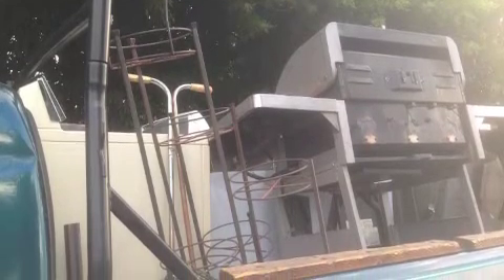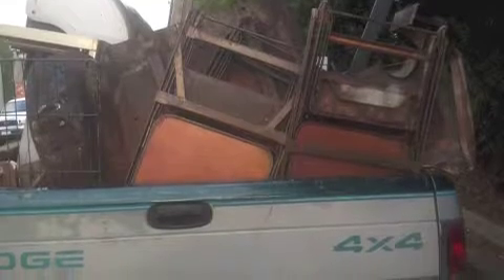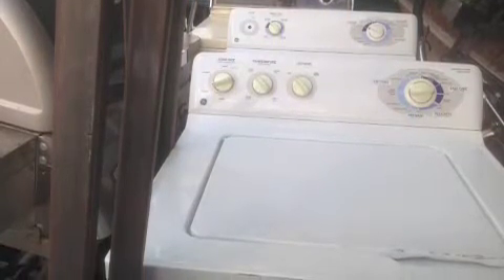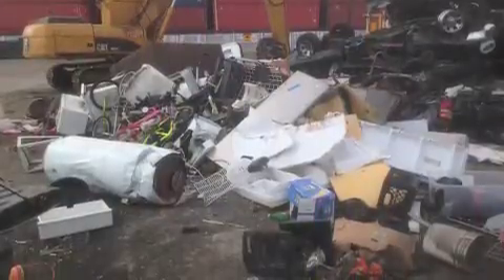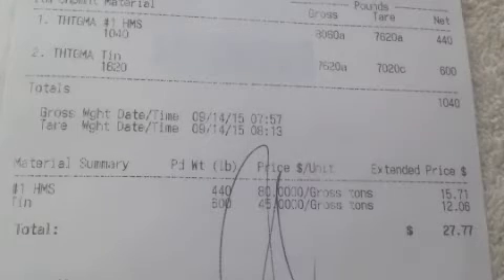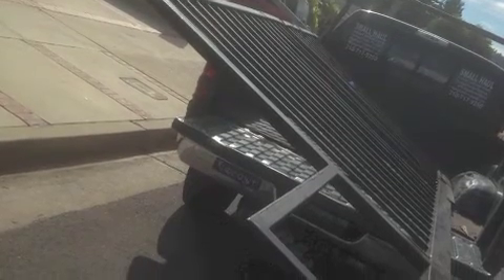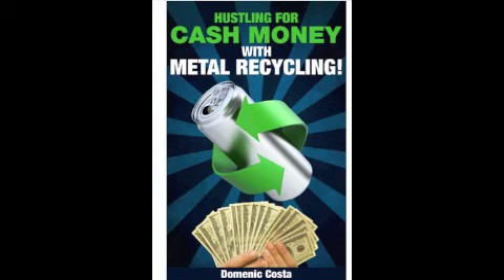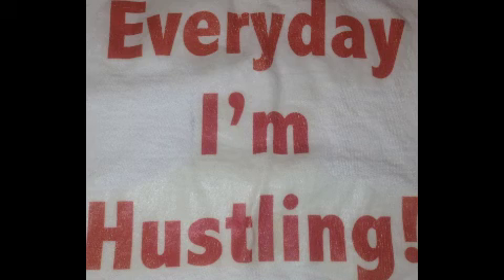#66 Dryers & BBQs Equal Cash! Making Money Scrapping Metal!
and in Spanish:

Yup the prices are low and the metal yards have NO overtime hours for the workers at my location-it's only 3.5 cents for steel and 2 cents for tin/shred as of the time this video was produced!!! The HUSTLE continues! Please get lots of HUSTLE streams of work and income going kids so when one gets slow, you keep on flowing with the cash you need to breathe, exceed, and succeed! Now go HUSTLE!

My favorite tools links:
3 pound sledgehammer
Tin snips
Straw broom
Hard hat
Safety goggles
Leather work gloves
Steel toe work boots
Crescent wrench
Extra large crescent wrench
Wire cutting pliers
Hand truck
Appliance hand truck